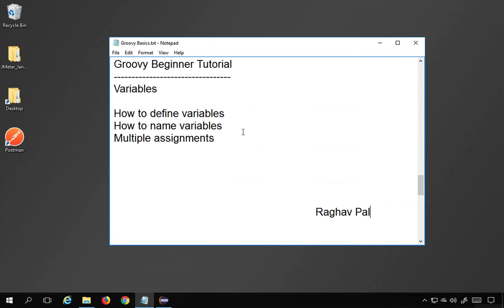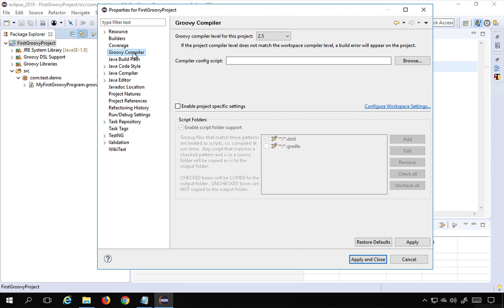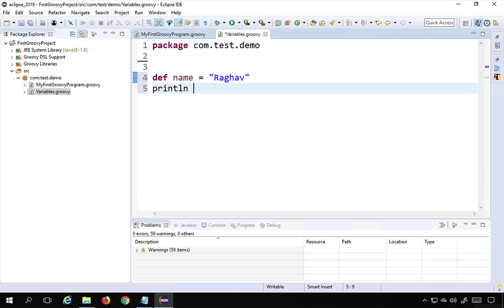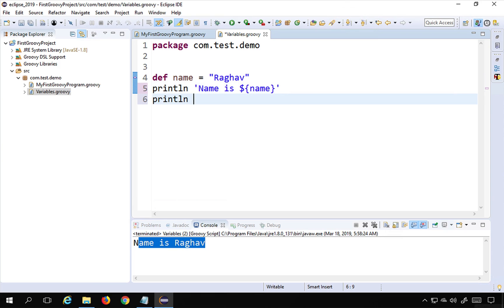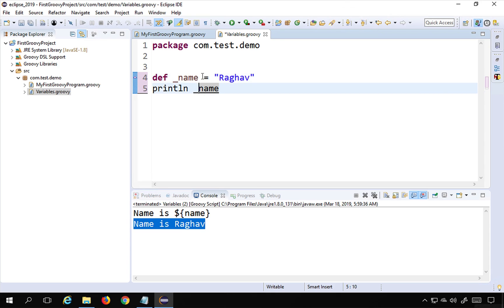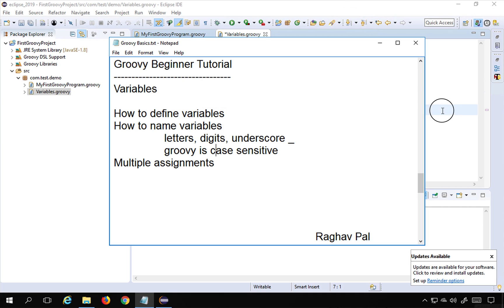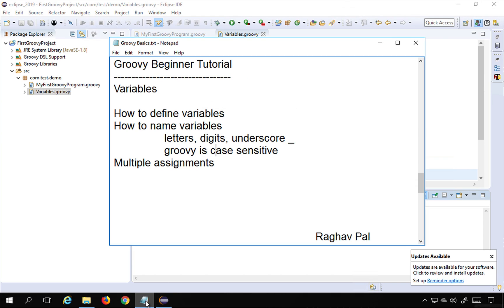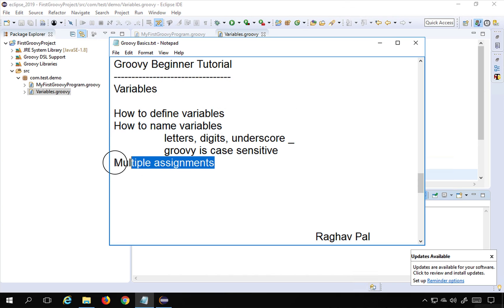Groovy Beginner Tutorial 8 | Variables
Hi, I am Raghav & today we will learn:
Variables in Groovy
How to define variables
How to name variables
 letters, digits, underscore _
 groovy is case sensitive
Multiple assignments

Keep Learning,
Raghav